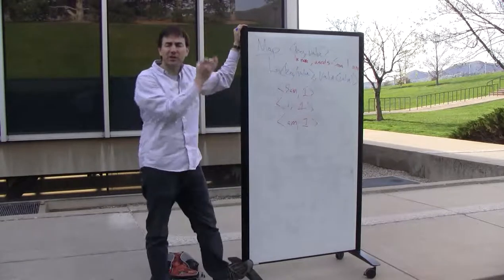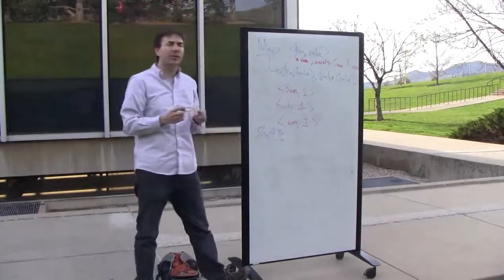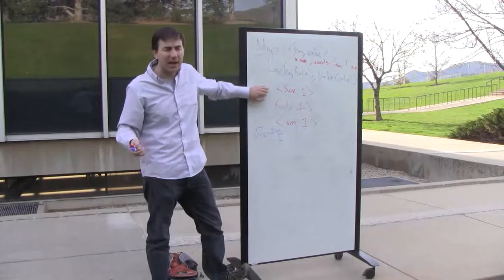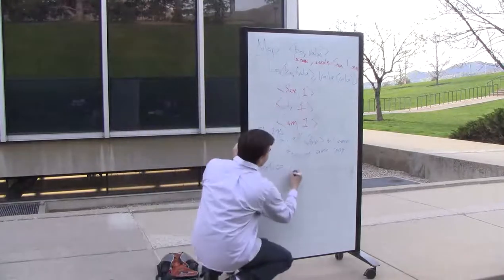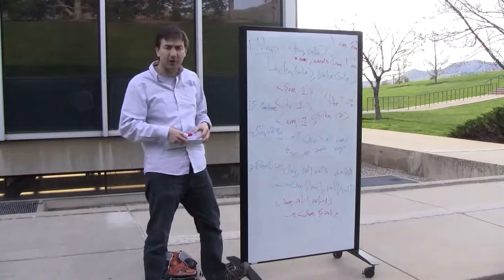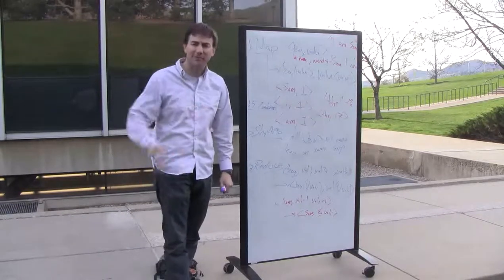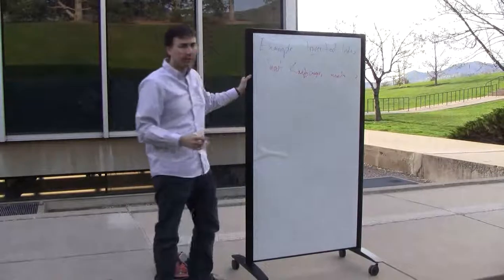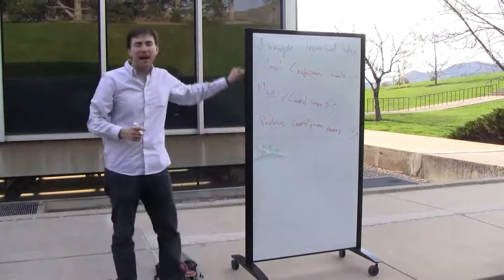Data Mining Lecture 23 Part 2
Graph Analysis : MapReduce